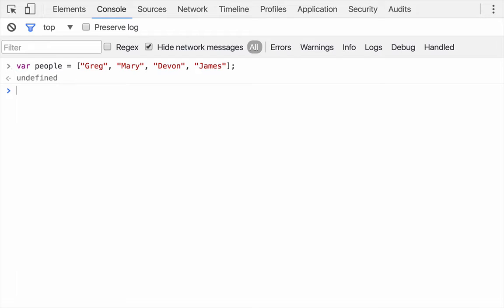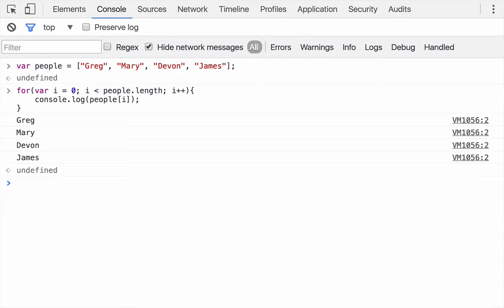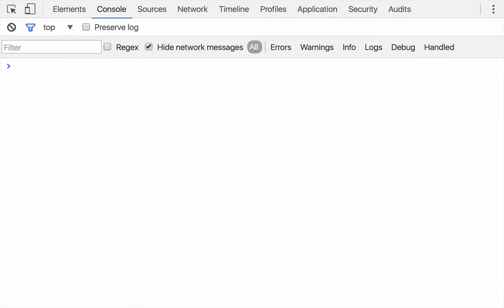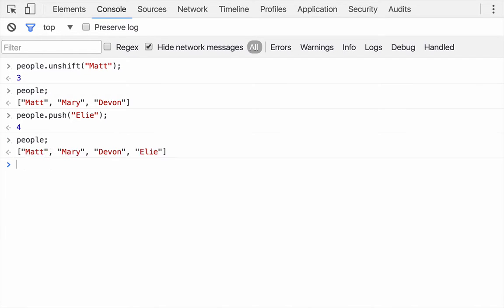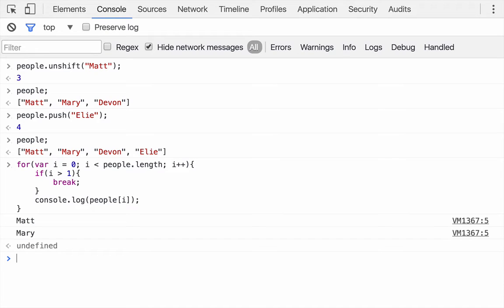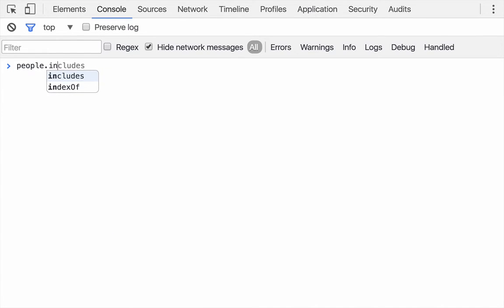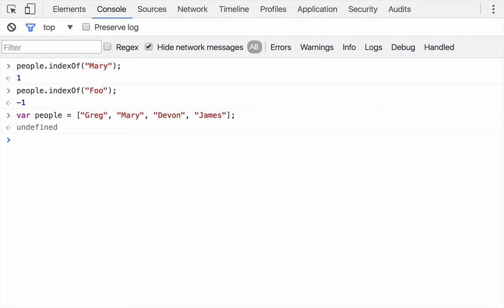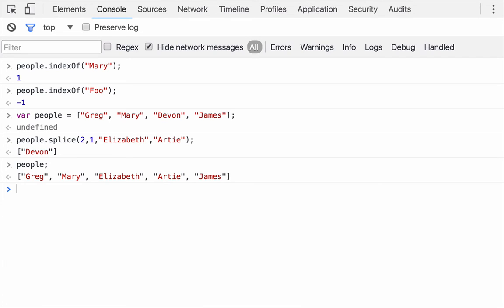JavaScript Objects and Arrays part 1 solutions